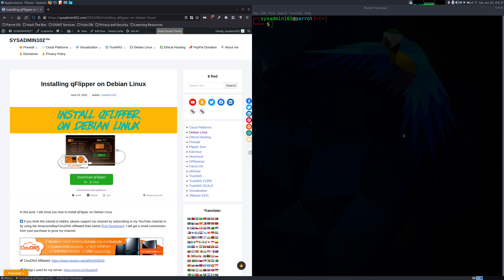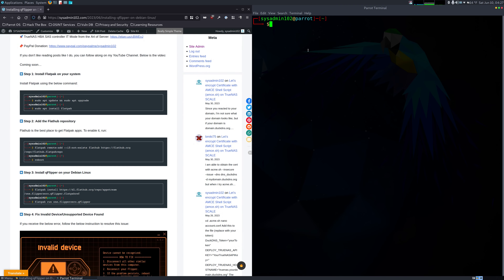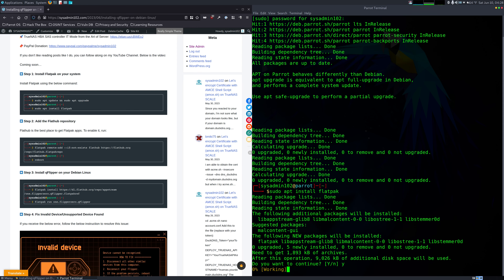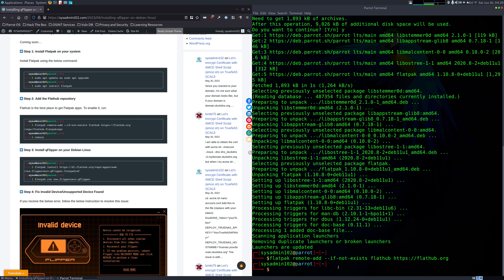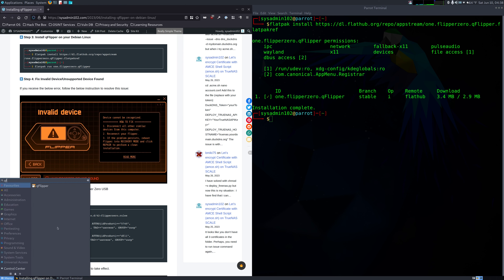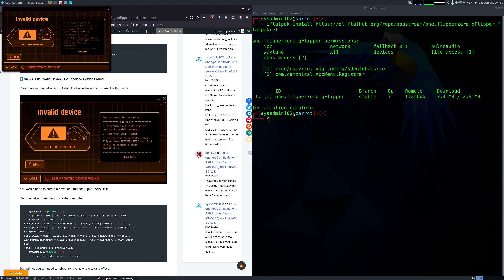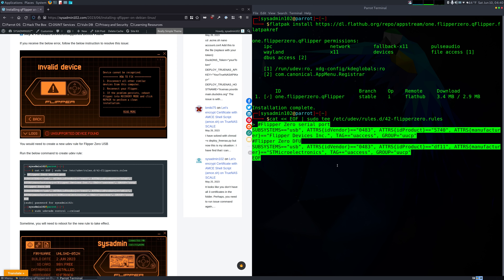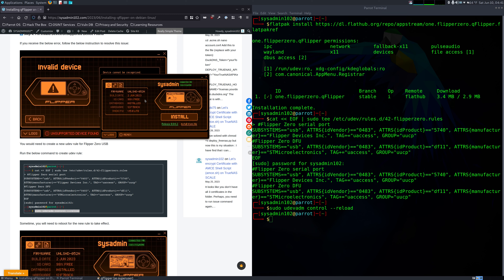Flipper Zero - Install qFlipper App using Flatpak on Debian Linux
This video will show you how to install qFlipper on Debian Linux

➡️ Should you find this tutorial helpful, we kindly request that you consider supporting our channel by subscribing to our YouTube channel or using the affiliated links and URL shortener links provided below. We appreciate your support, and we remain committed to providing you with quality content.

© SYSADMIN102™ LLC